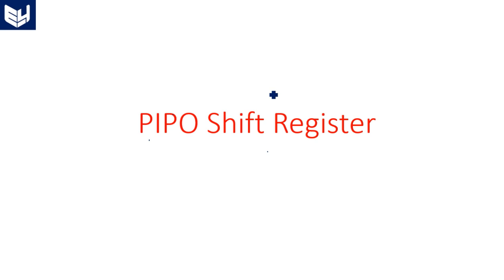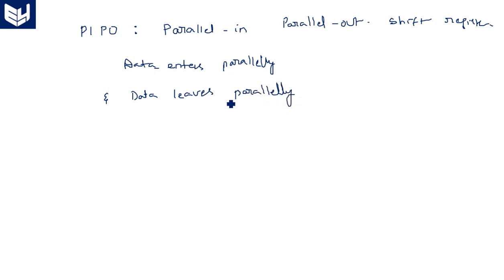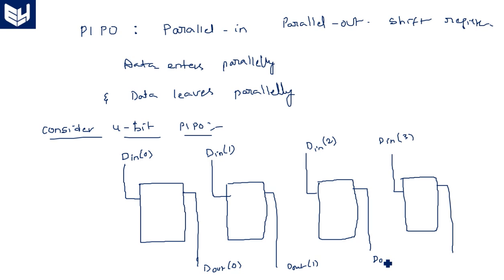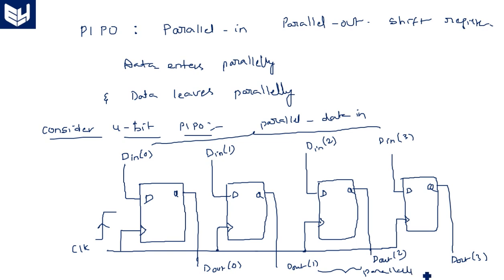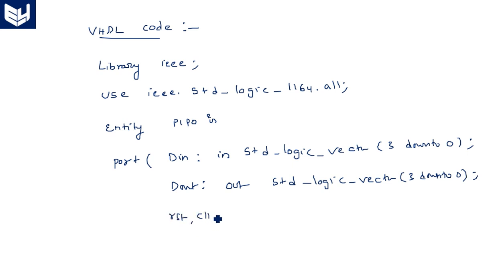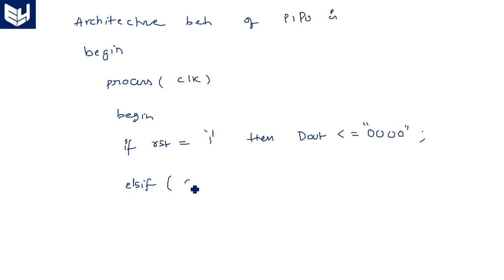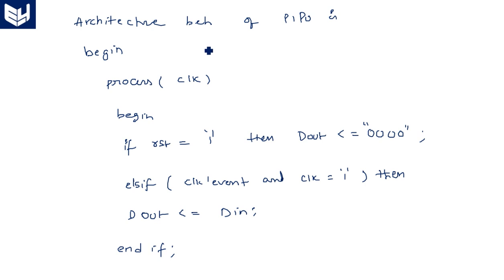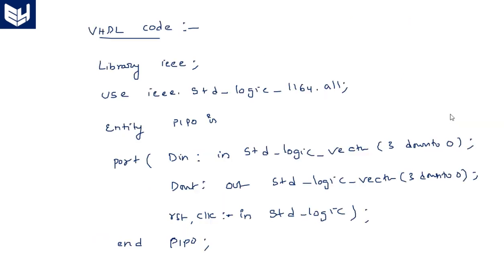Registers | 4-bit PIPO VHDL code | Digital Systems Design | Lec-88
Registers : Introduction, 4-bit PIPO VHDL code
PIPO : Parallel In Parallel  Out